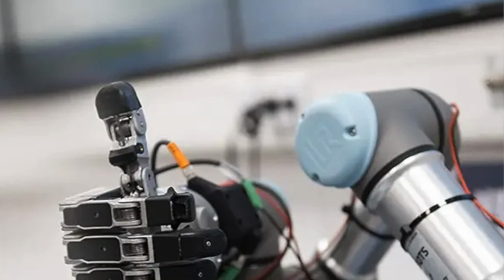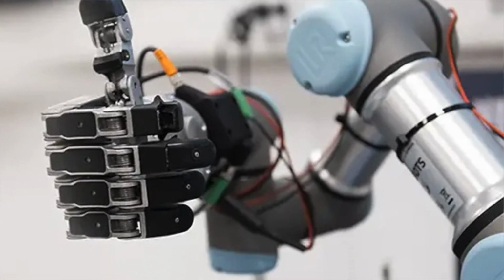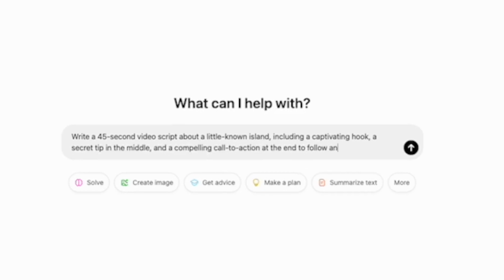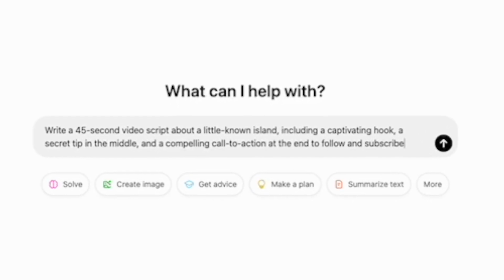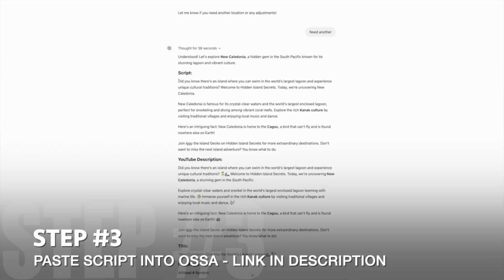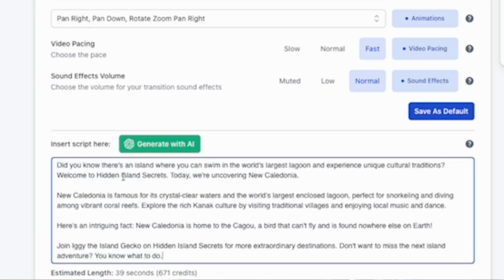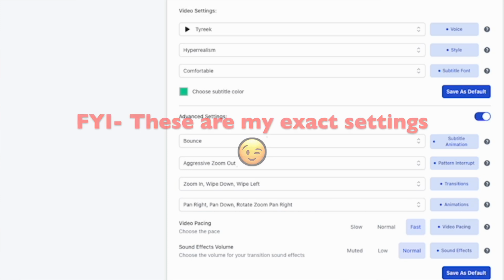My SECRET A.I. Passive Income Strategy Revealed 👀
Ready to build a passive income stream without ever showing your face? In this video, I walk you through a step-by-step method to create faceless videos using OSSA.ai and ChatGPT. Learn how to choose an evergreen niche, generate scripts and hashtags, and produce high-quality videos in minutes.

Plus, when you sign up using my affiliate link, email me at and I'll share an exclusive strategy that's helped my clients generate over $10 million in revenue over the last three years. This bonus training is separate from the faceless video method and will provide you with additional tools to grow your online business.

👉 Discover my strategy and receive 1,000 FREE Credits!

What You'll Learn:

✅ How to pick an evergreen niche for long-term success
✅ Step-by-step guide to training ChatGPT for scripts and hashtags
✅ How to use OSSA.ai to create faceless videos quickly
✅ Pro tips to maximize engagement and retention
✅ How to scale your income by outsourcing and expanding to multiple channels